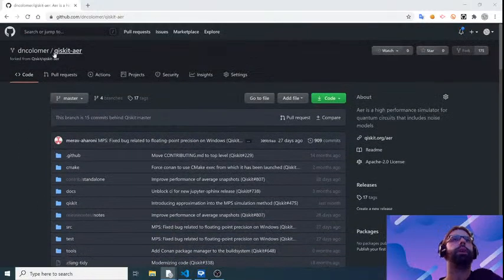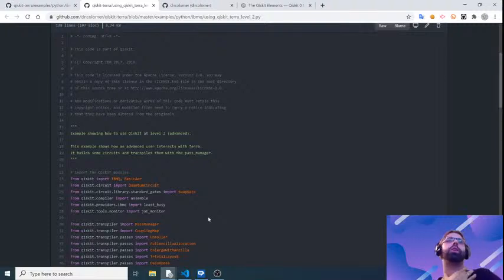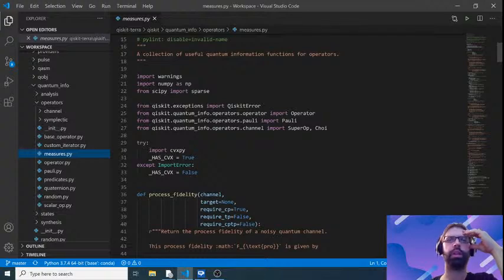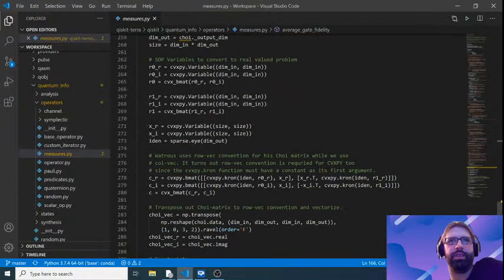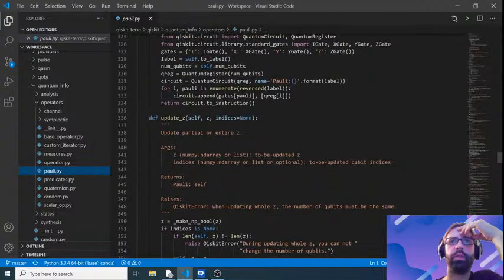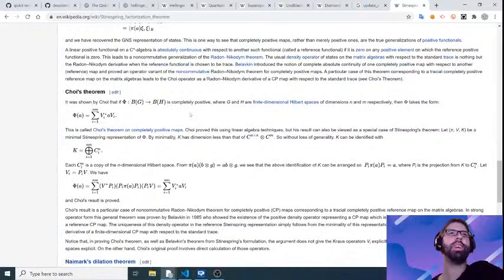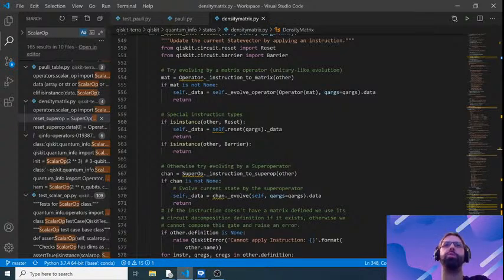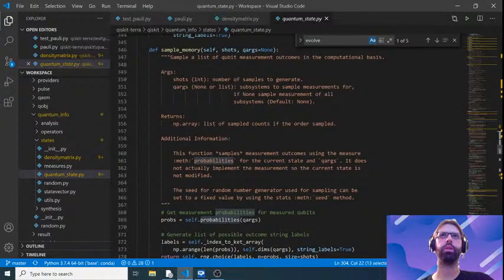Inspecting Qiskit's Source Code (Terra / quantum_info)